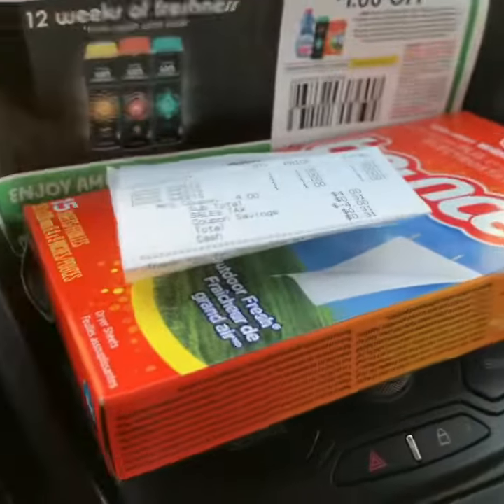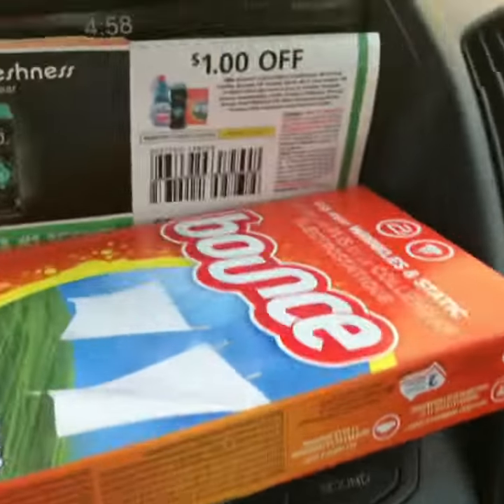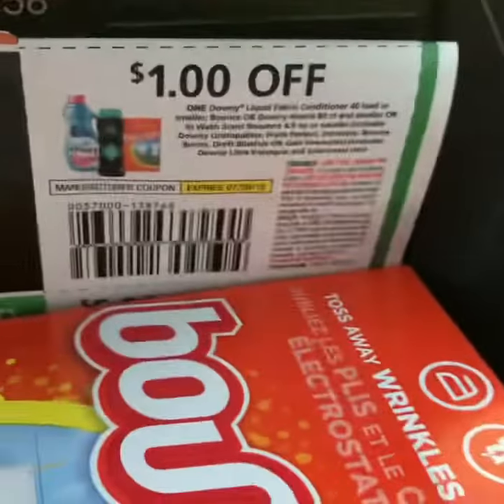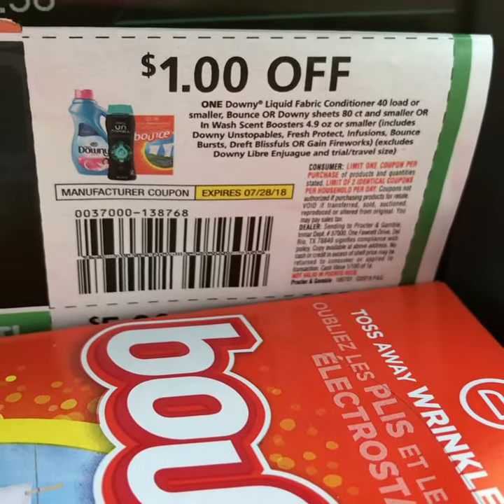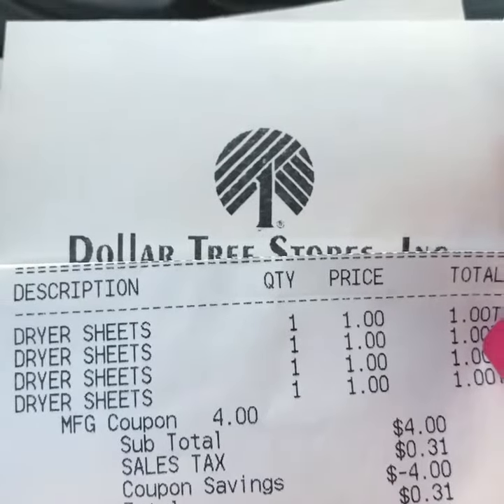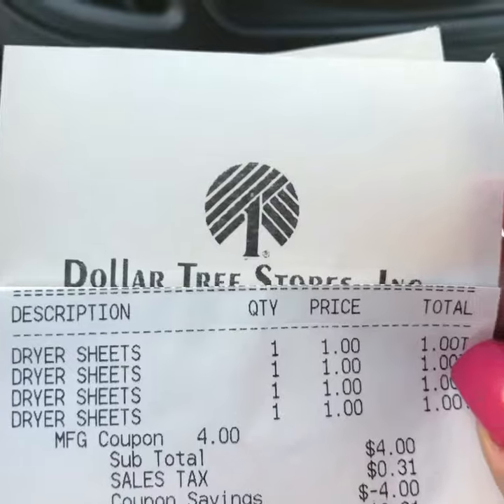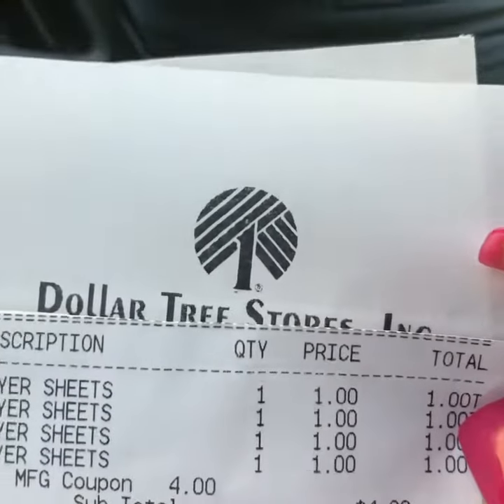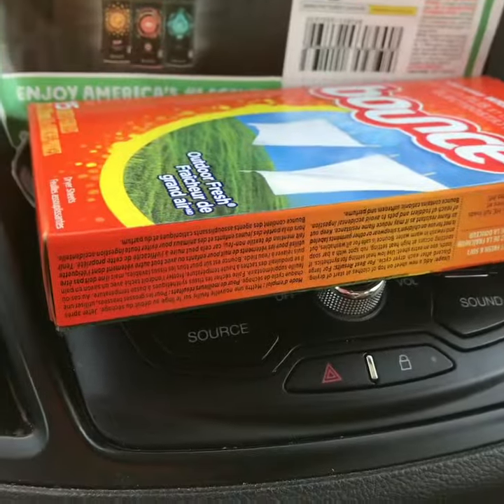Dollar tree haul (free bounce)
15 count - used 1/1 from July pg - regional laundry coupons - coupon states 80 count or smaller - coupon beeps manager must over ride.